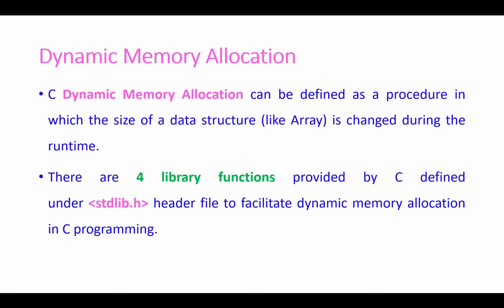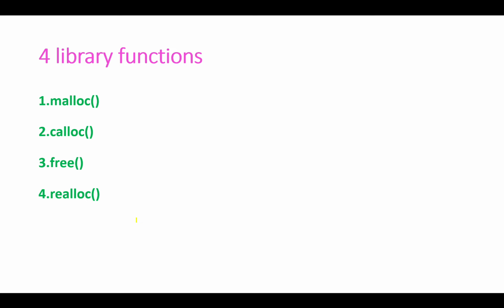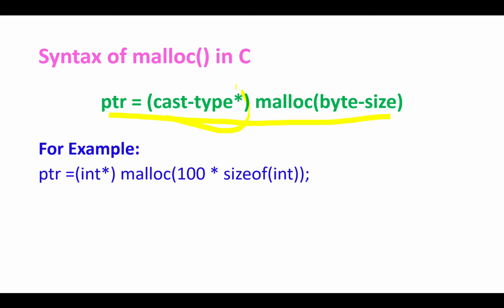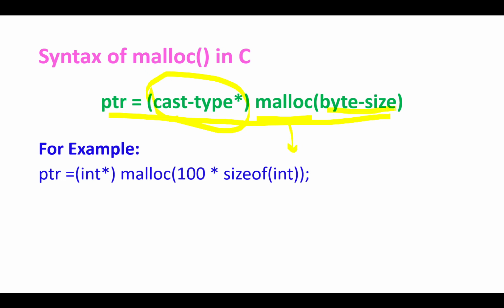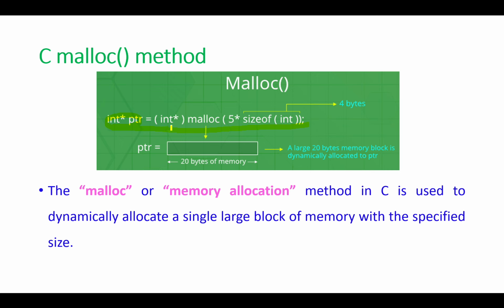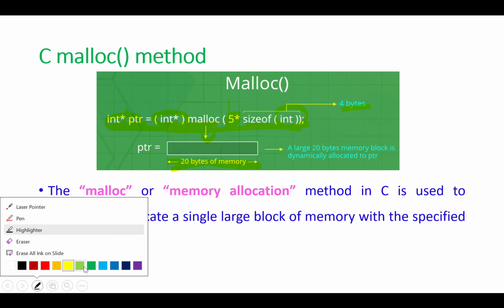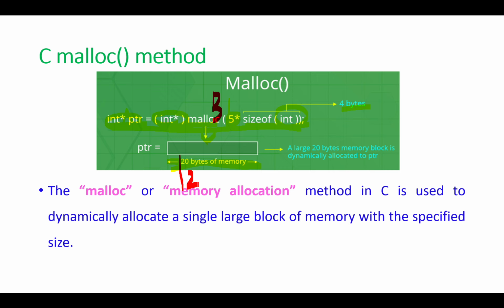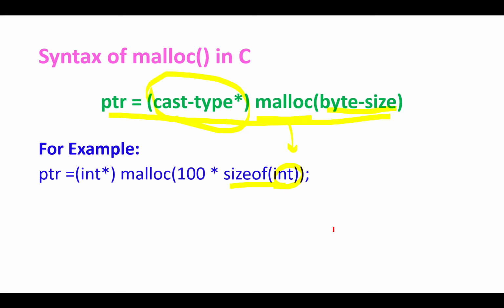Dynamic Memory Allocation Introduction to Malloc()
In this video “malloc” or “memory allocation” is been described where it its the  method in C is used to dynamically allocate a single large block of memory with the specified size.